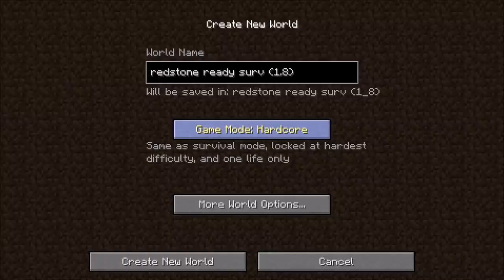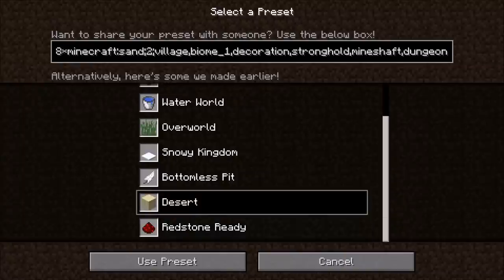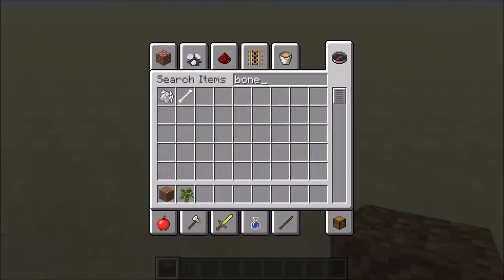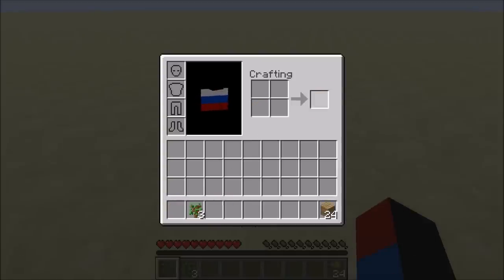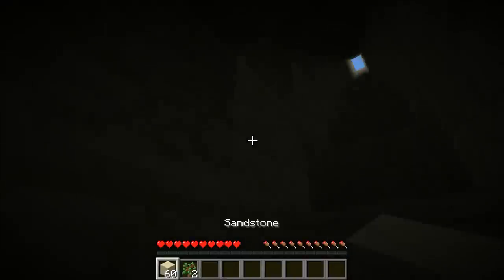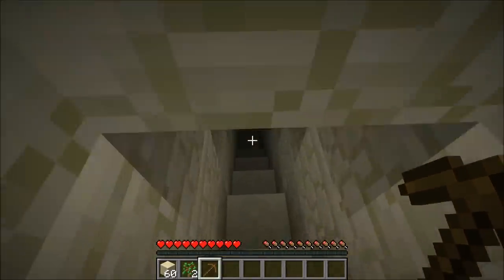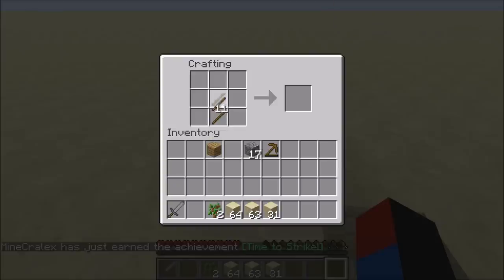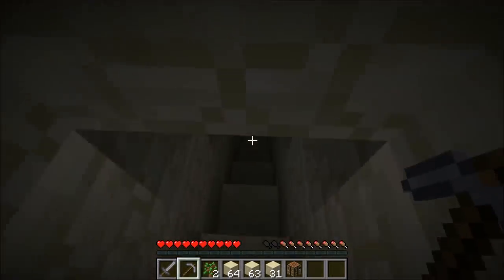Minecraft-Redstone Ready superflat survival(1)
In this episode I start a new superflat survival world which is a redstone ready preset superflat survival!

NOTE: i did do some changes to the redstone ready superflat survival because i added the (stronghold) and (dungeon) code into the superflat preset so i can go to the end (end portal is inside the stronghold) and so i could get loot from dungeons! which rarely spawn but sometimes do!

this superflat preset has one bedrock layer, 3 stone layers, and 52 sandstone layers, and is in the biome "desert" all the time.

in this survival map i only gave myself a pre-grown tree under ONE piece of dirt